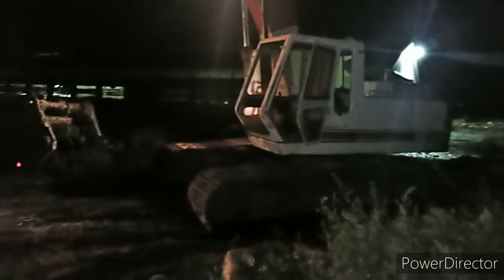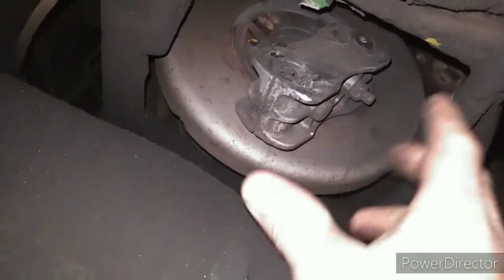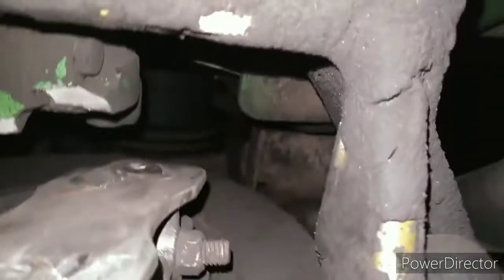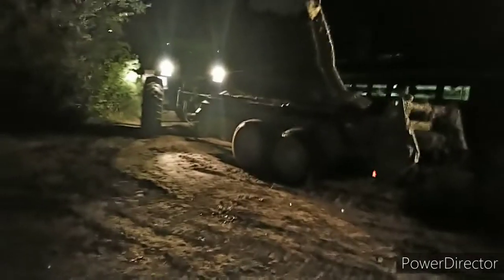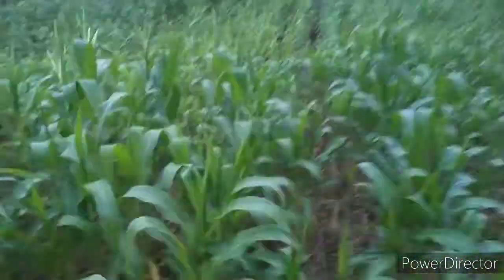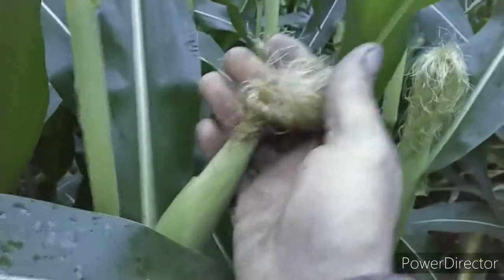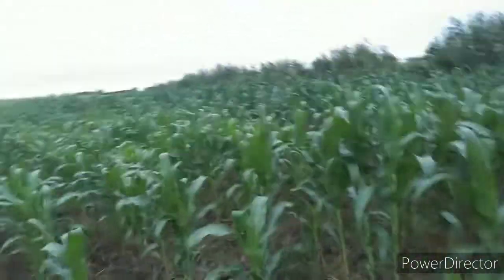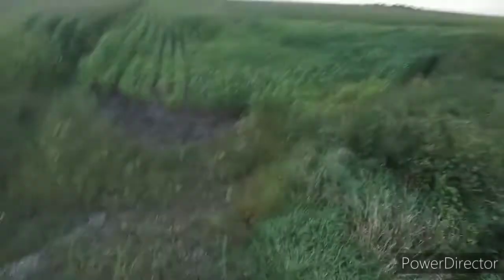What's been going on!